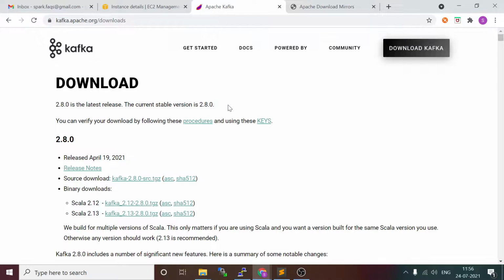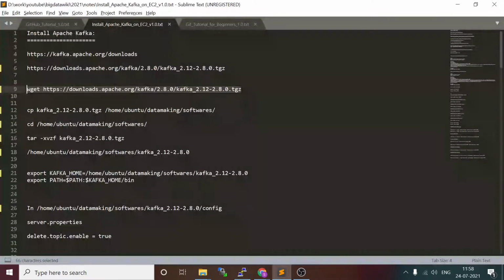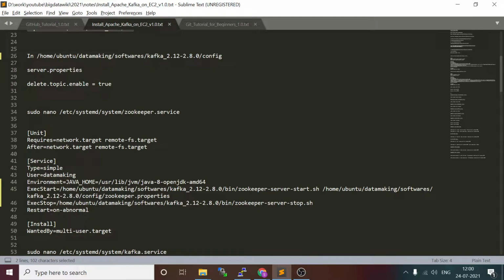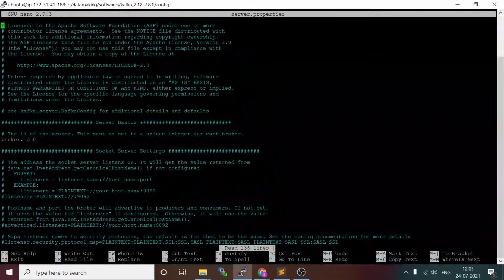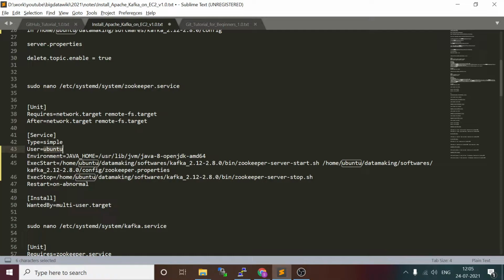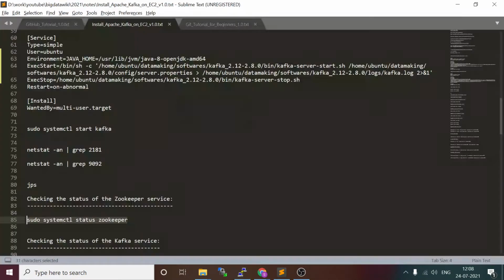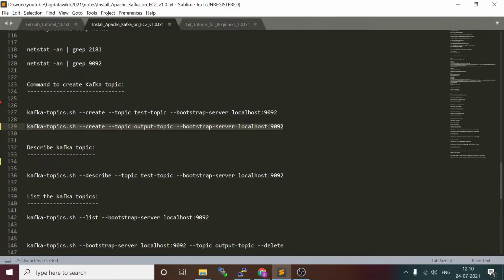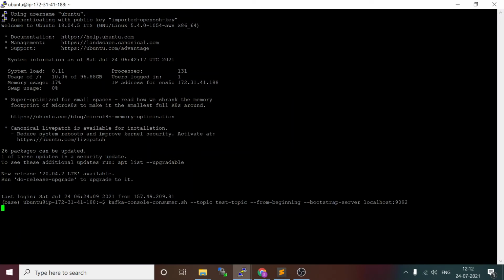How to install a Apache Kafka in EC2 on AWS Cloud | Part 6 | Spark FAQs | SFAQs | SparkFAQs